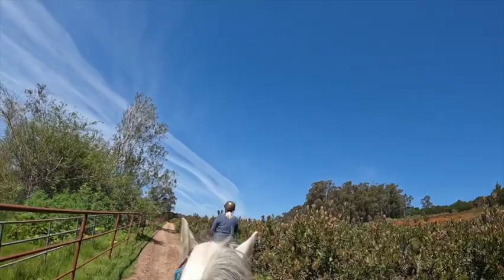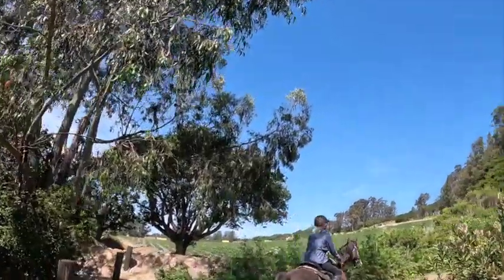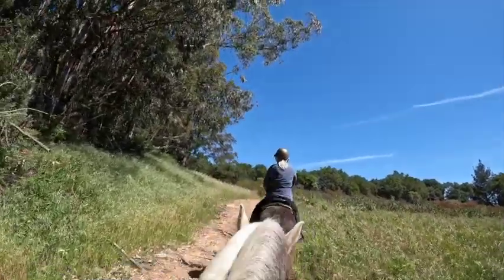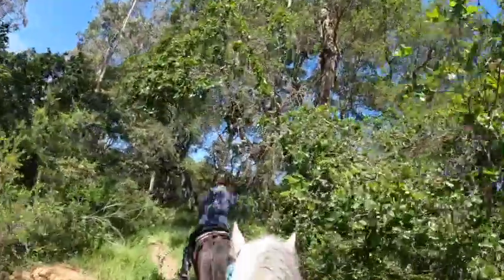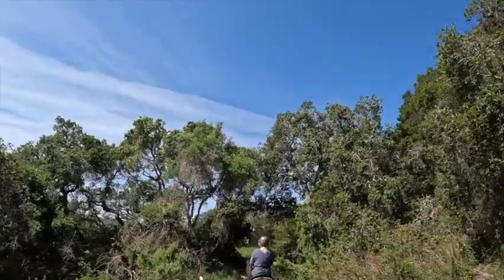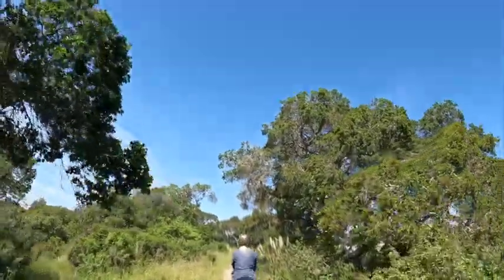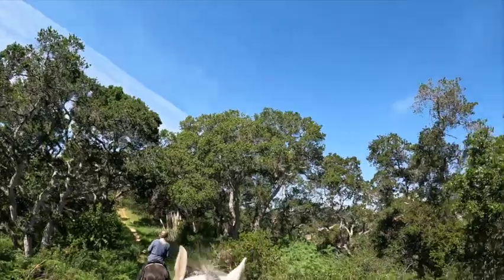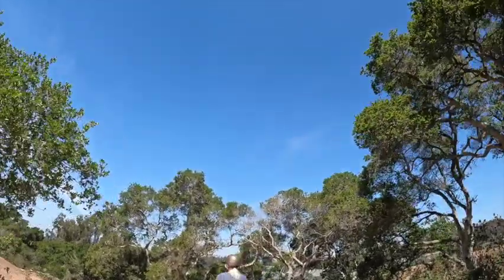Tennessee Walking Horse - Whiskey With Zorro - Canter on Trail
Whiskey farewell ride.  They did great, he just needs to keep practicing his leads and cantering slow.